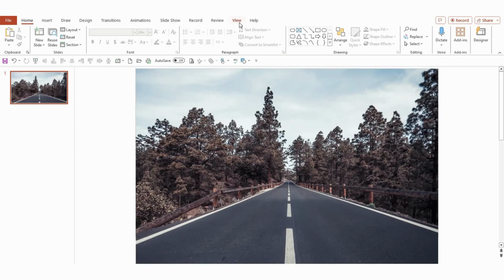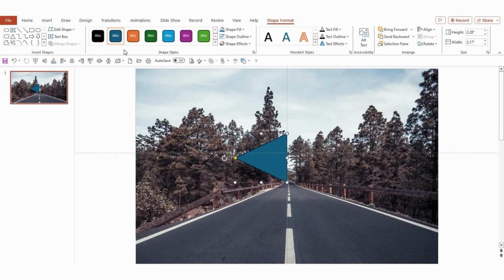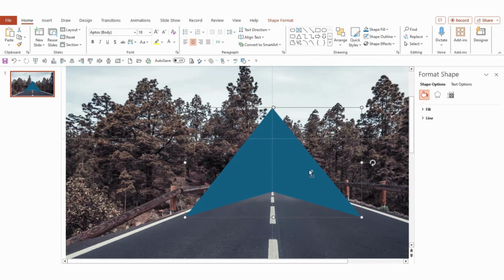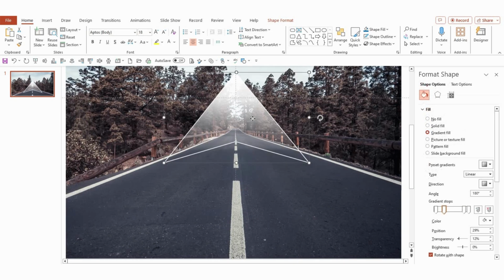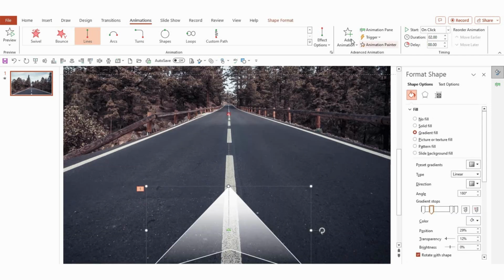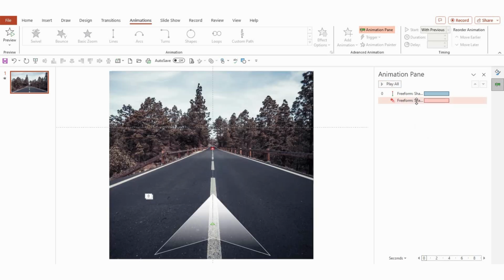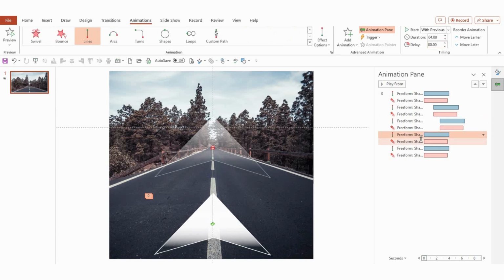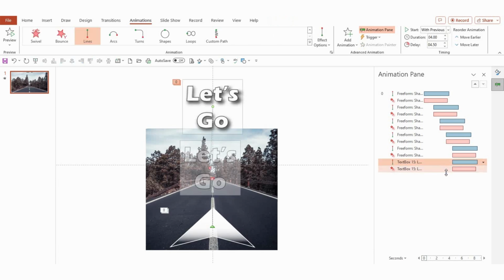Creating Cinematic Arrow Animation Effects in PowerPoint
Welcome to SlideEgg! In this video, we’ll show you how to create cinematic arrow animation effects in PowerPoint, taking your presentations to the next level with dynamic and eye-catching animations. Learn step-by-step how to design and animate arrows that grab attention and enhance your storytelling. Whether you're a beginner or an experienced presenter, this tutorial will help you add a creative touch to your slides with ease.